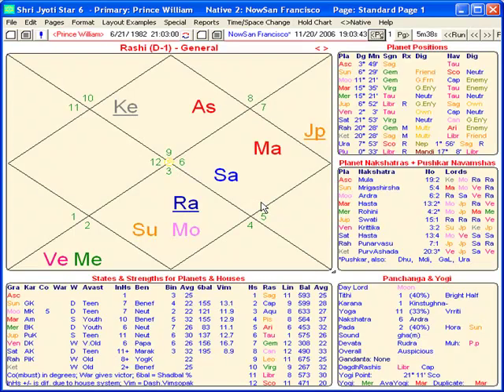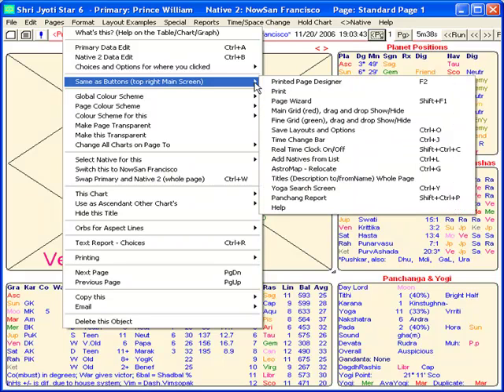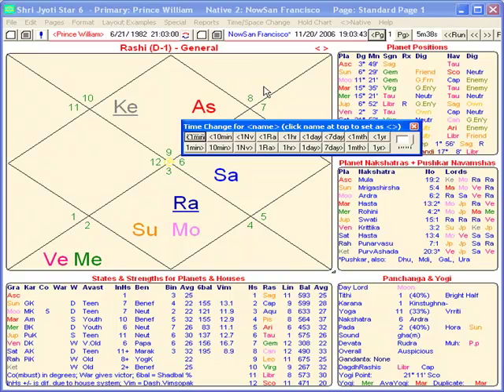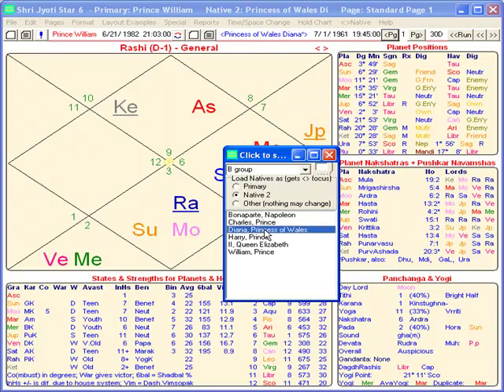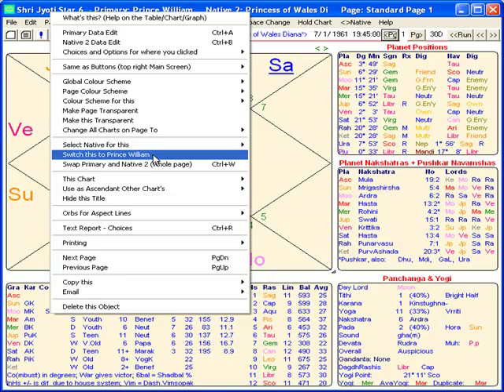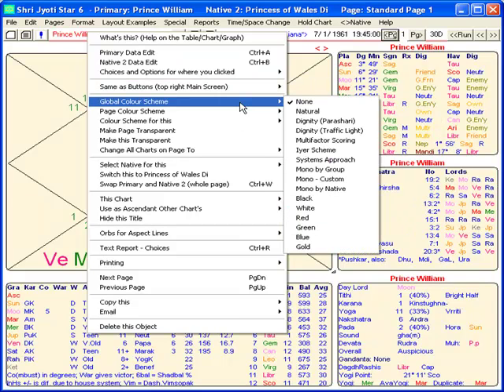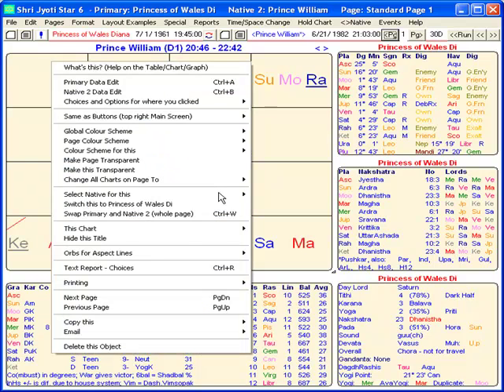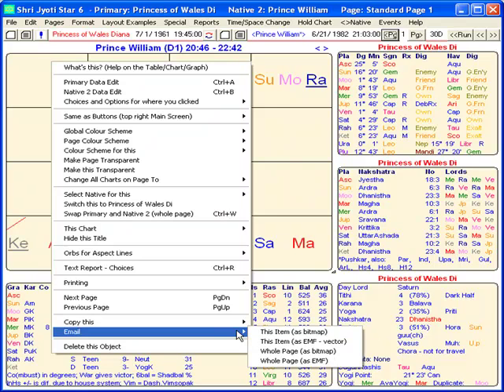Sri Jyoti Star Tutorial: Using Right Click